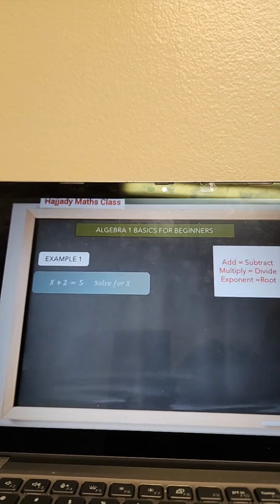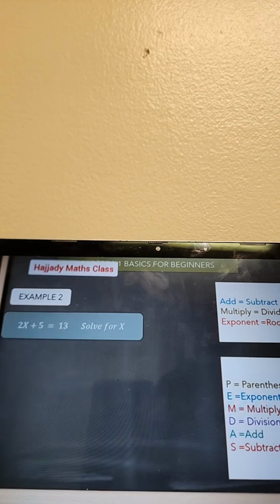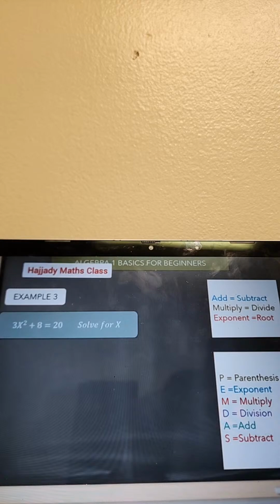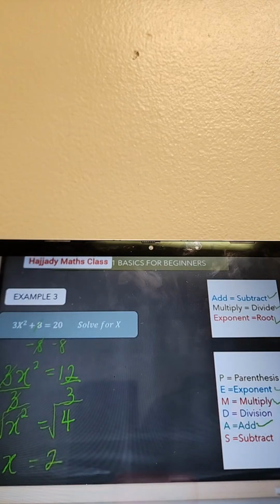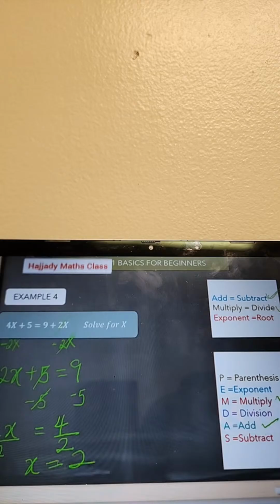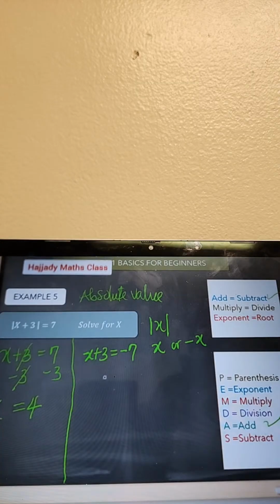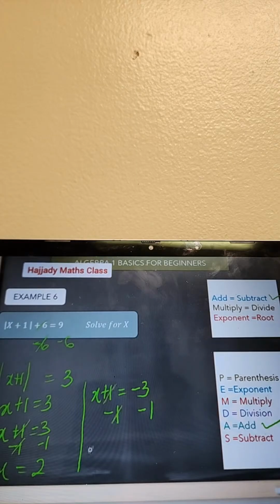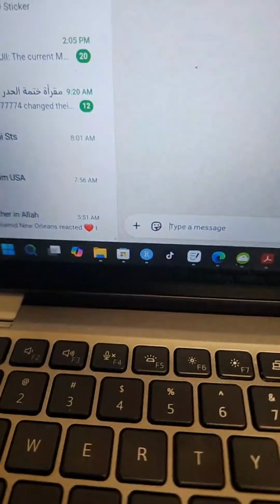Algebra for Beginners